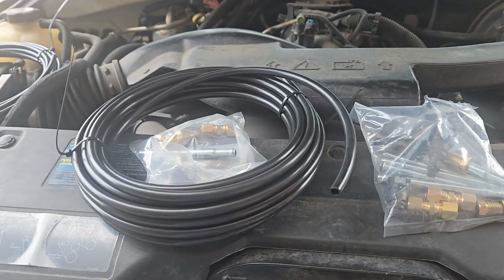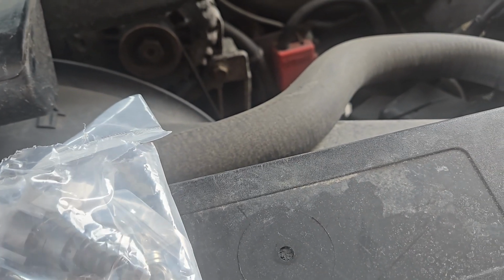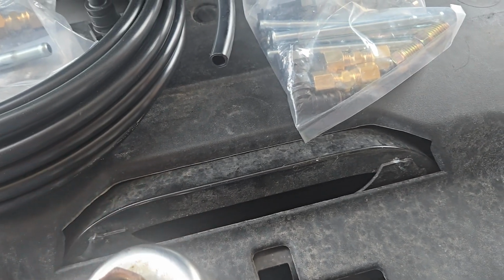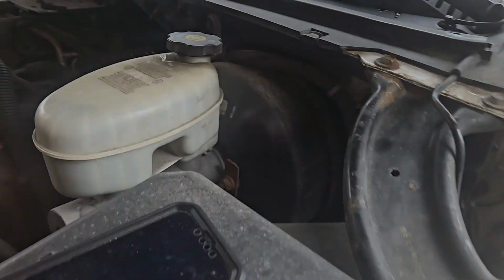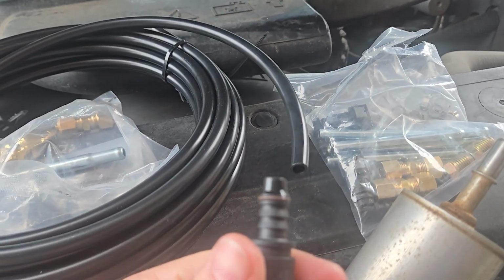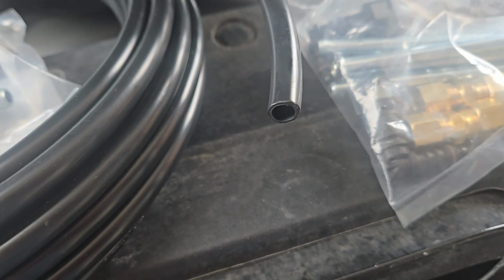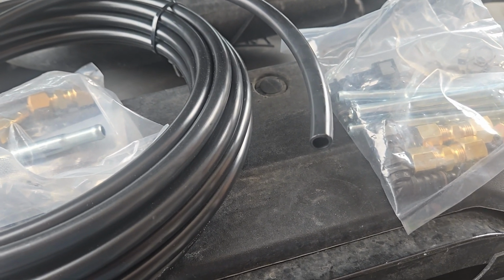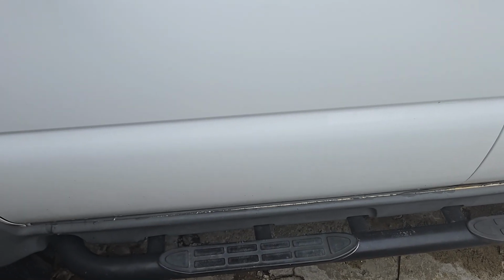The Tahoe Died On Us! What Happened?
In this video, I walk you though some issues I had with my Tahoe and how I fixed them. Let's get to it! And as always...Stay Krazy!